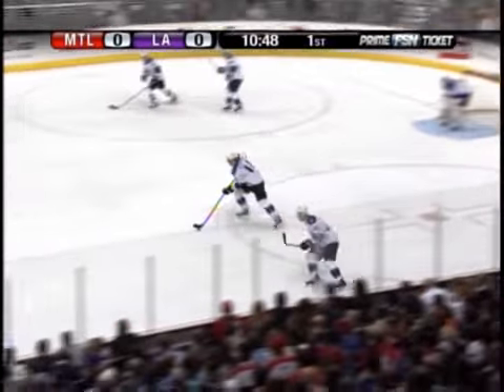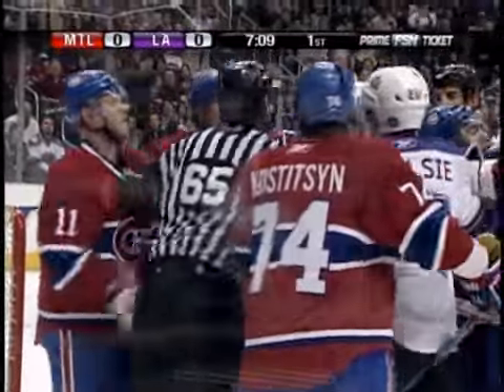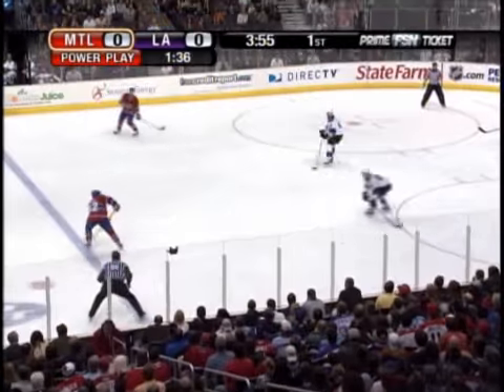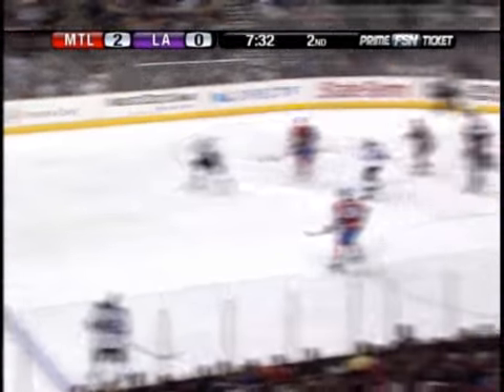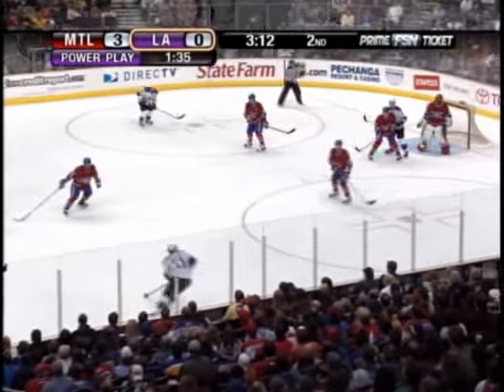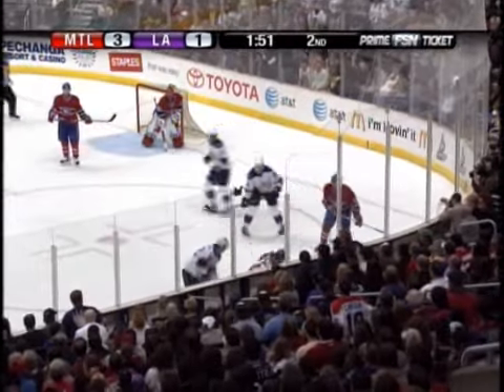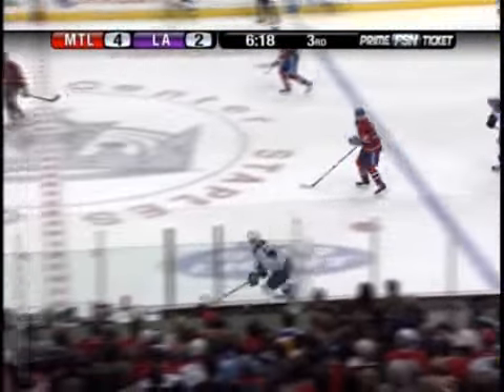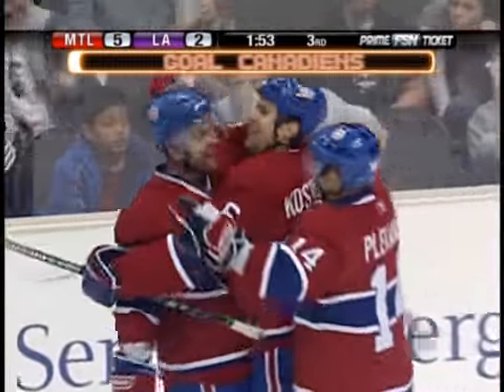Canadiens @ Kings 3/8/08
Montreal Canadiens @ Los Angeles Kings 3/8/08